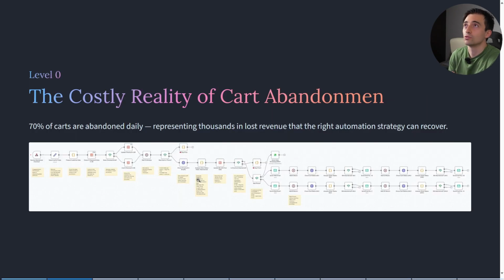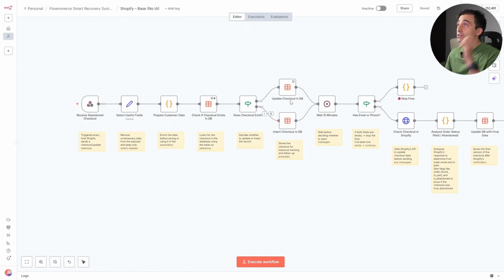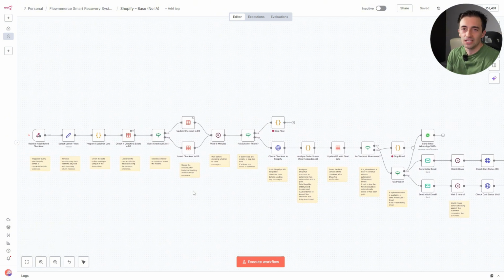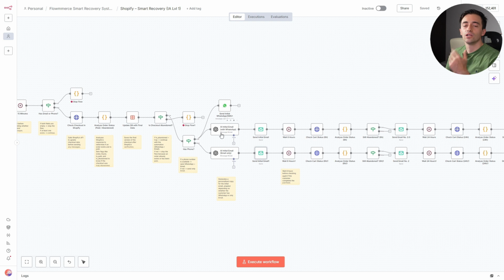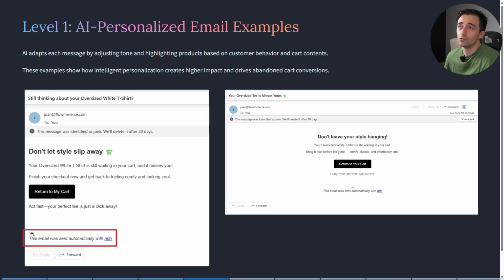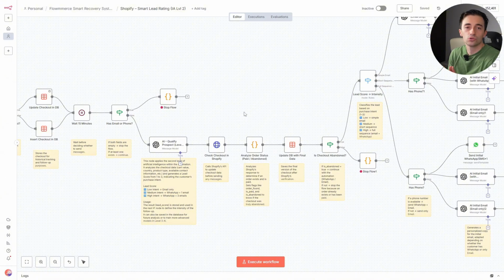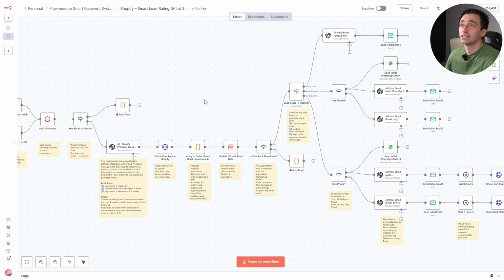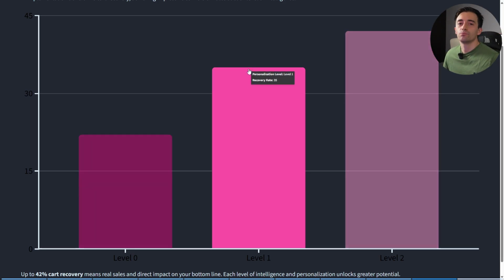Turn Abandoned Carts into Sales: 42% Recovery with n8n + ChatGPT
🚀 Losing 70% of your sales to abandoned carts? Learn how to recover up to 42% using n8n + ChatGPT in your online store.

In this video, I show you the complete AI automation system that Flowmmerce uses to turn forgotten carts into real sales. This isn't theory—you'll see live workflows in n8n, exact prompts, and real email examples that recover revenue.

🎯 What You'll See:
✅ Complete n8n workflows for detecting abandoned carts
✅ ChatGPT integration for personalized messages
✅ Optimized prompts (casual vs structured approaches)
✅ 4 real email examples showing different personalization levels
✅ Automatic lead scoring system based on customer behavior
✅ Real metrics: recovery rates for each intelligence level

🛠️ Tools Covered:
- Integration with Shopify and other eCommerce platforms

💡 Perfect For:
- Online store owners losing daily sales to cart abandonment
- Marketing teams seeking real automation solutions
- Developers interested in AI workflows for eCommerce
- Anyone using n8n who wants commercial use cases

Flowmmerce specializes in AI automation exclusively for eCommerce. We build intelligent systems that help online stores recover revenue, personalize customer experiences, and scale operations automatically.

Implementing something similar in your store? Share your experience in the comments 👇